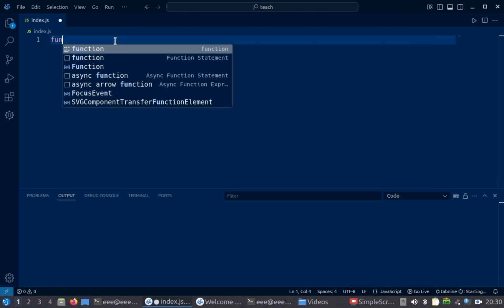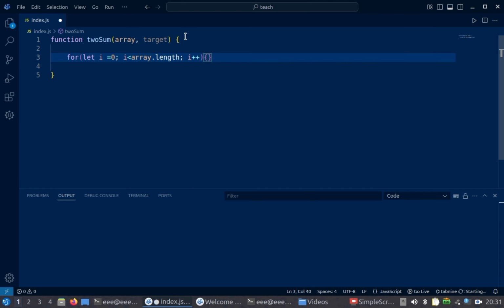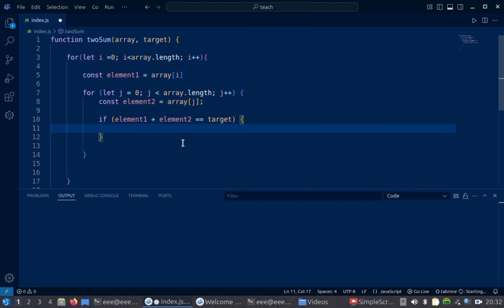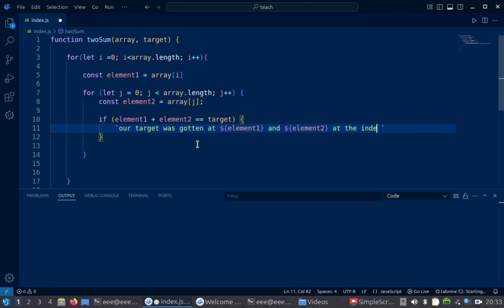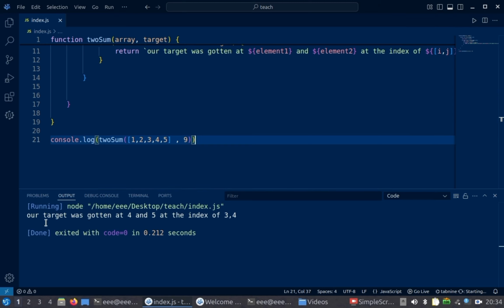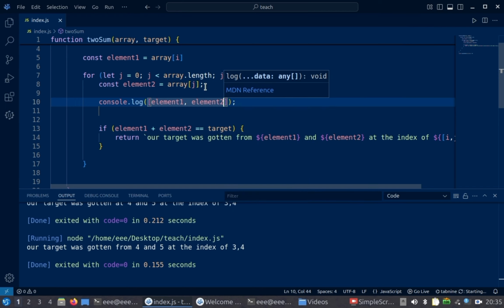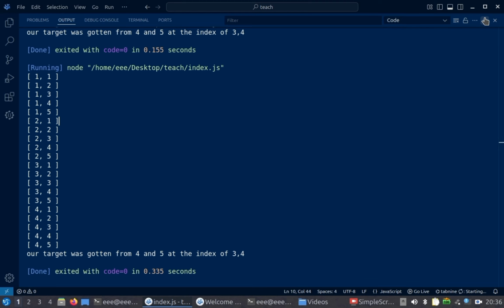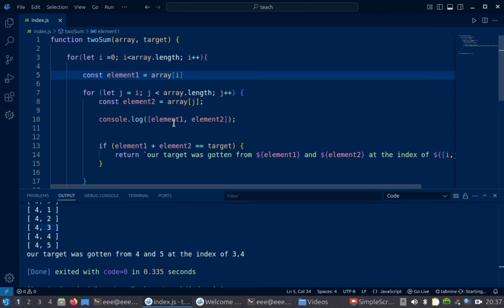This Simple Trick Solves Two Sum in SECONDS! | JavaScript Coding Hack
Unlock the secret to solving the famous Two Sum problem like a pro! In this video, I’ll walk you through a super easy and efficient JavaScript solution that every programmer must know. Whether you're preparing for coding interviews or just sharpening your skills, this guide will boost your problem-solving game.
Watch till the end for bonus optimization tips!